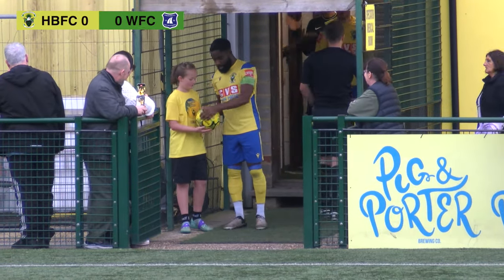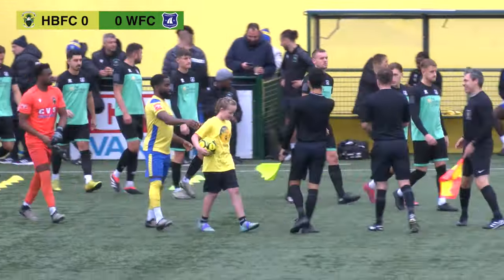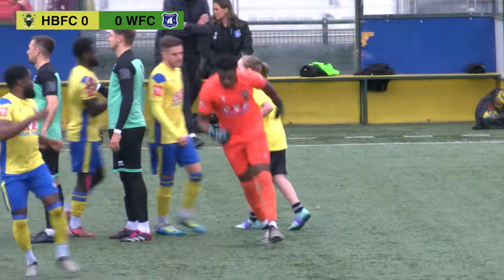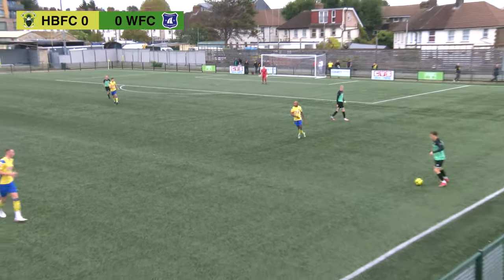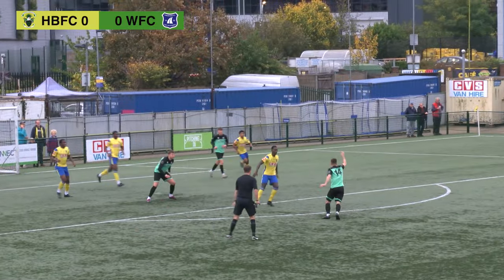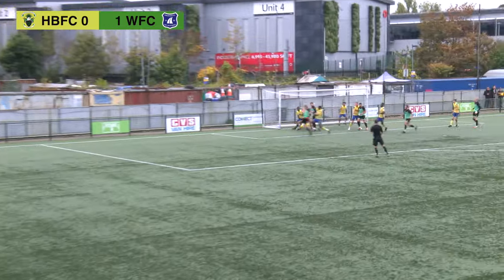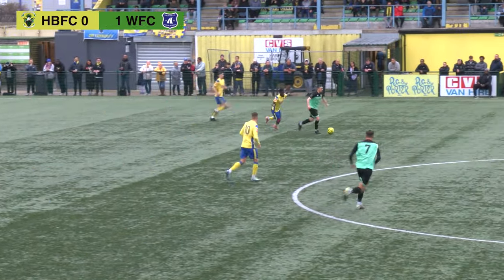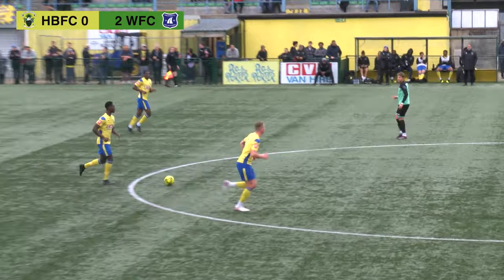Haringey Borough FC v Wroxham FC Highlights